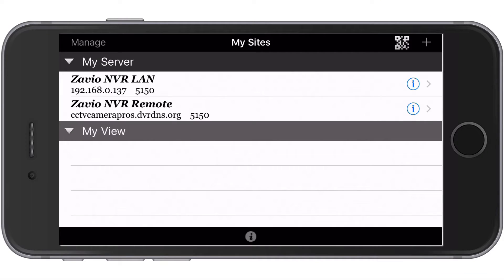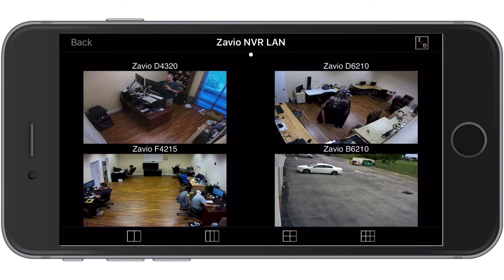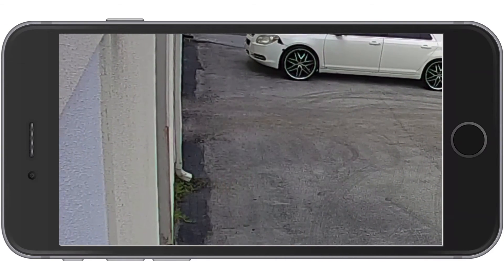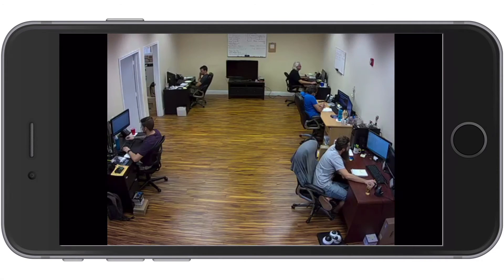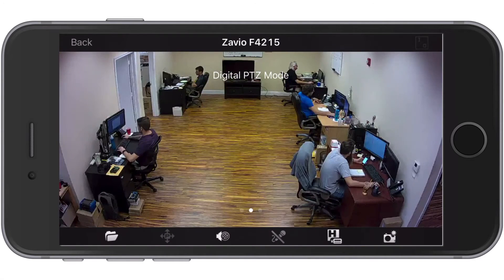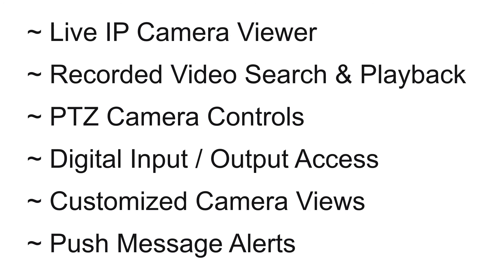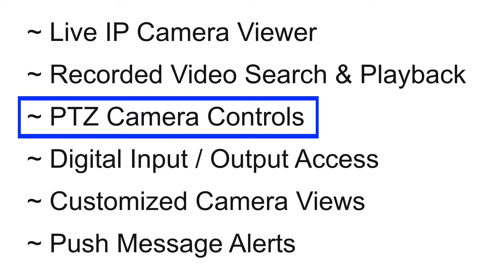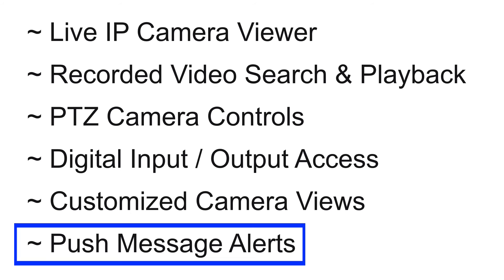View IP Cameras Live from iPhone App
- The Zavio iPhone app lets users remotely view IP cameras. The app is able to connect to Zavio NVRs (network video recorders). It works with stand alone NVR models and PC based NVRs that are built with the software that is included with all Zavio IP cameras.

Zavio stand-alone NVRs support Zavio IP cameras and hundreds of other models from all major IP camera manufacturers. You can learn more about Zavio NVRs here.

This video demonstrates the live camera viewing capability of the app in single and multi-camera views. We are using a Zavio NVC-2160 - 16 channel recorder with 4 different model Zavio IP cameras. All of the cameras are HD 1080p resolution and above.

The digital PTZ capability is also demonstrated in this video. Digital PTZ (pan tilt zoom) is the ability to pinch and move the video screen to zoom in on areas of interest. This can be performed on non-mechanical PTZ cameras.

In addition to the live video surveillance viewing, the app supports the following features which CCTV Camera Pros will demonstrate in other videos.

  ~ SD and HD video modes.
  ~ Recorded video search and playback.
  ~ Pan tilt zoom camera controls (for mechanical PTZ cameras).
  ~ Digital input / digital output access.
  ~ Customized camera views from multiple NVRs / locations.
  ~ Push message notifications / alerts based on motion detection       and other types of alarms.

In addition to the iOS app, Zavio cameras can also be accessed remotely from Android mobile, Mac, and Windows PCs.